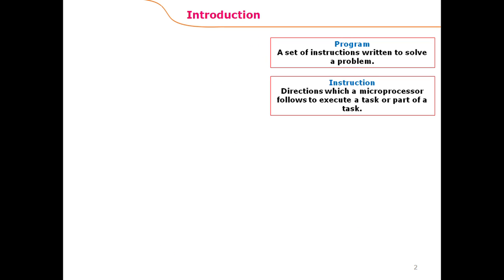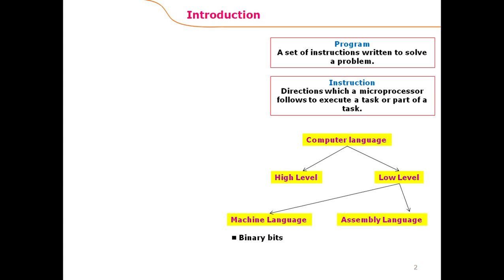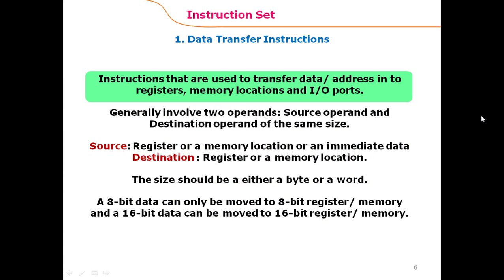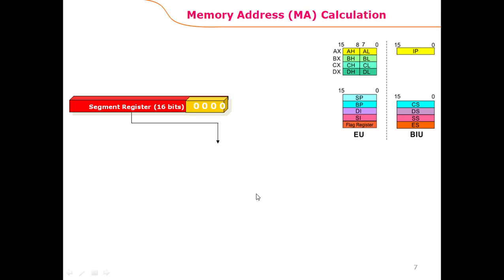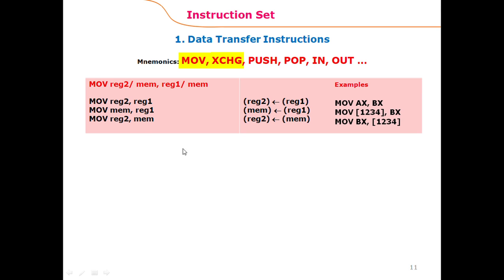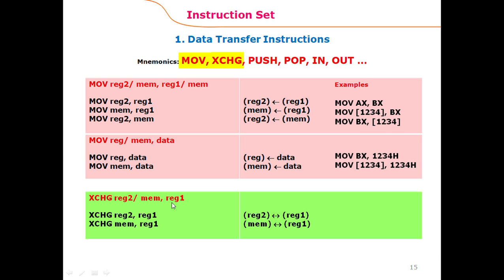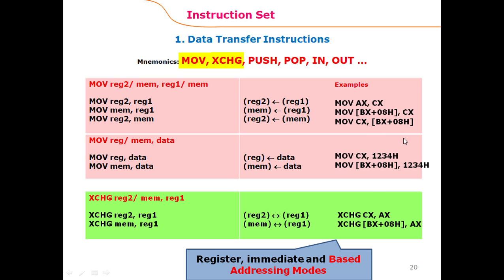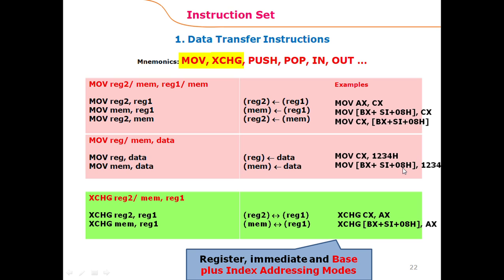EEE342-MP-6a: Instructions set, data transfer instructions MOV and XCHG